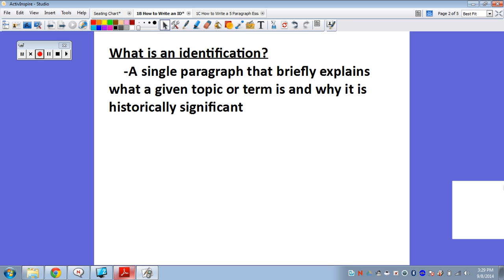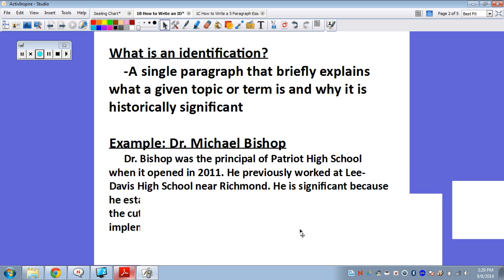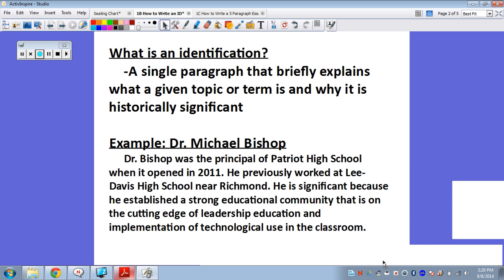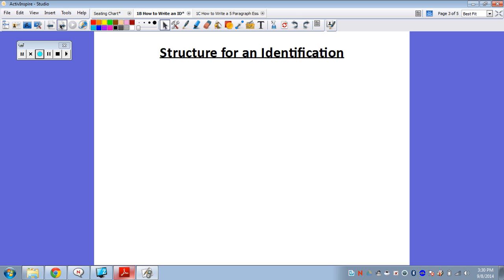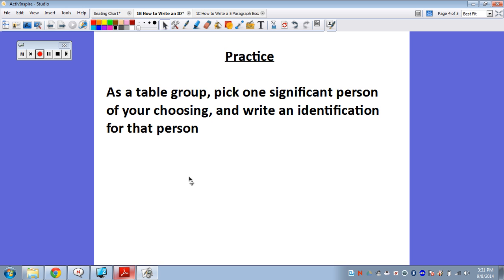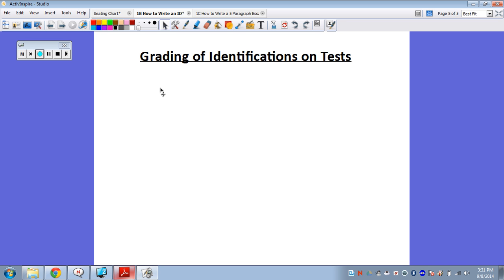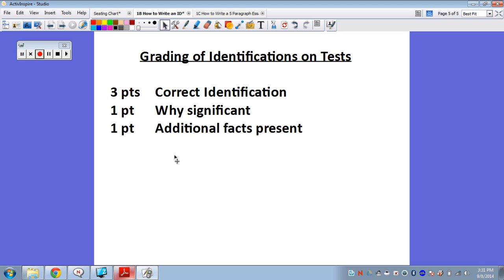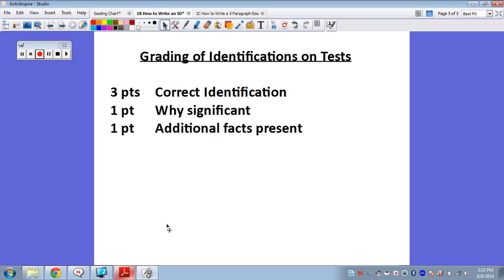1B Writing a Historical ID